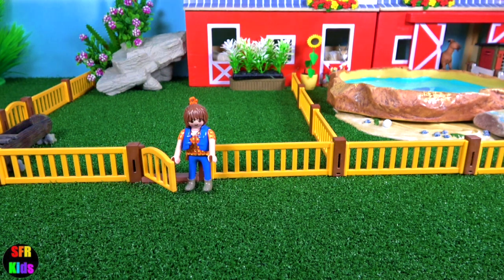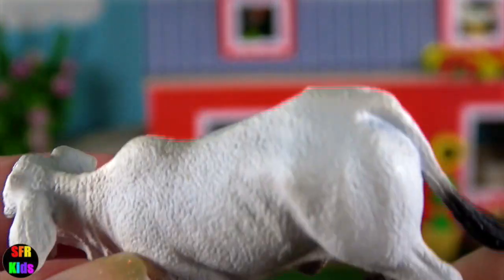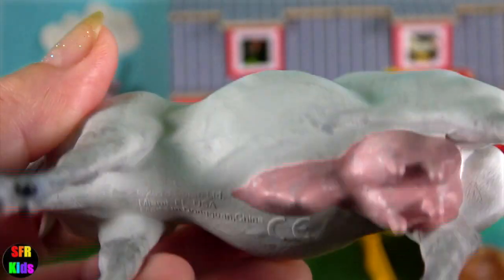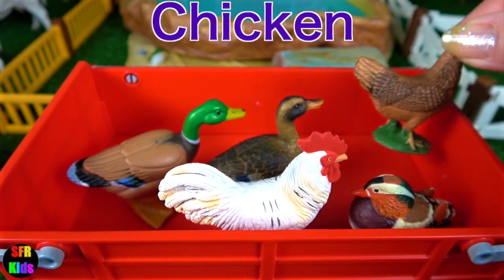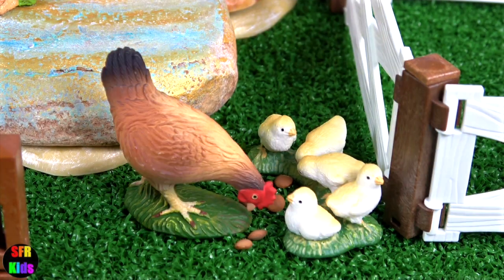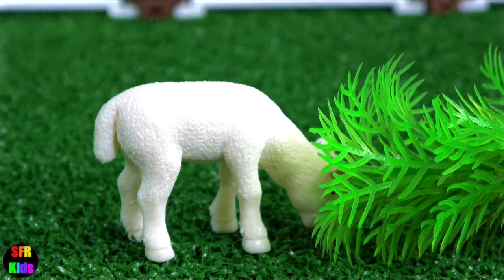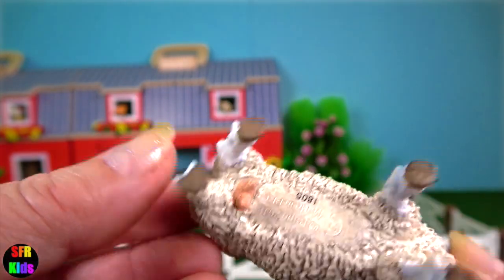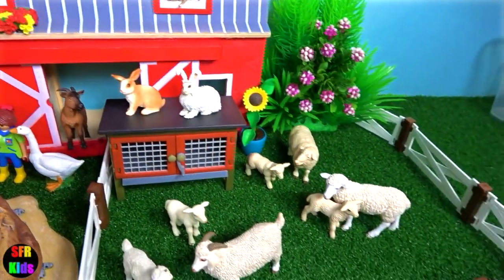Farm Cow Bull Calf sheep Goat Pig Duck Chicken Goose Rabbit SFR Kids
Farm Animals - Cows Bulls, Calves, Sheep, Goats, Pigs, rabbits, Geese, Ducks, Chickens and Baby Animals ❤️ enjoy!

The Brahman cow has a humped back, long, drooping ears and loose skin. Like the camel, the Brahman stores food and water in the odd - looking hump on its back. The hump is a deposit of fat.

Hinduism is a religion that raises the status of Mother to the level of Goddess. Therefore, the cow is considered a sacred animal, as it provides us life sustaining milk. The cow is seen as a maternal figure, a care taker of her people. The cow is a symbol of the divine bounty of earth.

Reproduction: After every 21 days the ovary releases a mature ovum and the cow comes on heat. The ovum travels through the fallopian tubes to the uterus. The release and movement of the ovum down to the uterus is called ovulation. If mating is done at this time, fertilization will take place. A new calf will be born in 9 months!

The Brahman Cows have a dark skin which prevents their skin being affected by sunlight and the short, thick, glossy coat helps  reflect the sun's rays.
They have sweat glands and are able to withstand extreme heat.
The way you tell the age of a cow that has horns, is by counting the number of rings on the horns.
They have panoramic vision and a superior sense of smell.

Cattle are ruminants, meaning their digestive system is highly specialized to allow the consumption of difficult to digest plants as food. Cattle have one stomach with four compartments, the rumen, reticulum, omasum, and abomasum, with the rumen being the largest compartment. The reticulum, the smallest compartment, is known as the "honeycomb". The omasum's main function is to absorb water and nutrients from the digestible feed. The omasum is known as the "many plies". The abomasum is like the human stomach; this is why it is known as the "true stomach".

Sheep are quadrupedal, ruminant mammals typically kept as livestock. Like all ruminants, sheep are members of the order Artiodactyla, the even-toed ungulates. Sheep are most likely descended from the wild mouflon of Europe and Asia. Sheep are raised for fleeces, meat and milk. A sheep's wool is the most widely used animal fiber, and is harvested by shearing once a year.

Chickens are one of the most common and widespread domestic animals. A rooster's crowing is a loud and sometimes shrill call and sends a territorial signal to other roosters

Geese honk while in flight to encourage other members of the flock to maintain a 'v-formation' and to help communicate with one another.

Pigs are omnivores, like their wild relative. Pigs grunt and make snorting sounds. When used as livestock, pigs are farmed primarily for the production of meat, called pork. The snout is used to dig into the soil to find food and is a very acute sense organ.